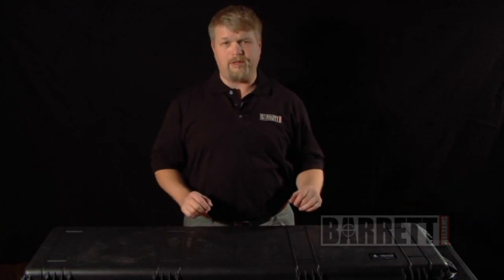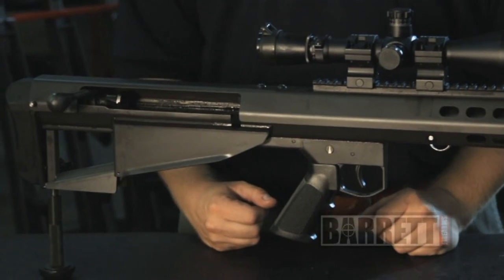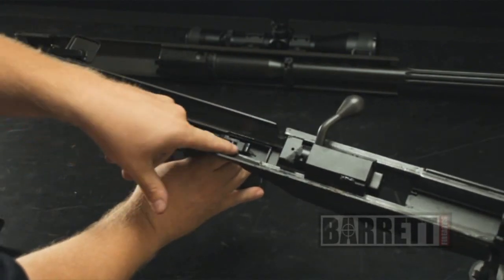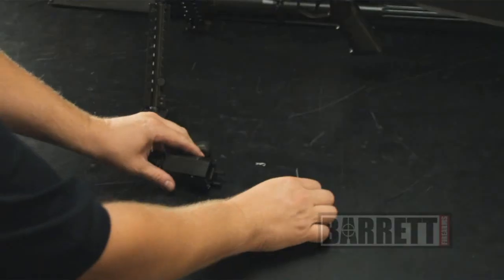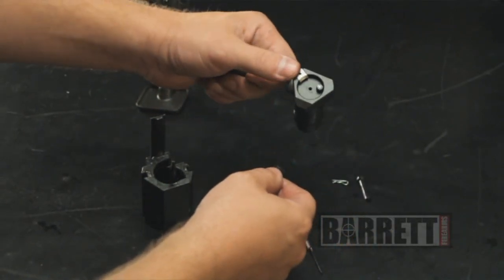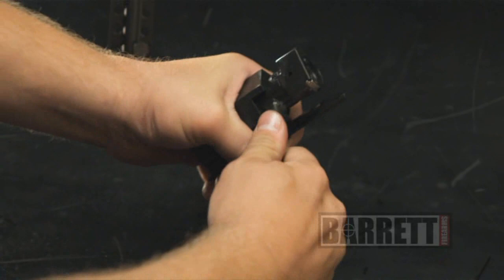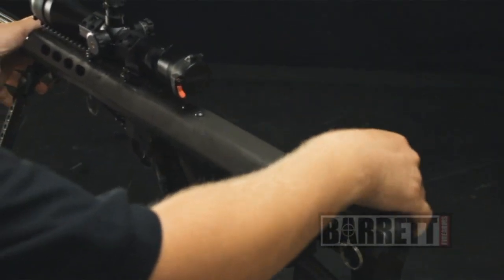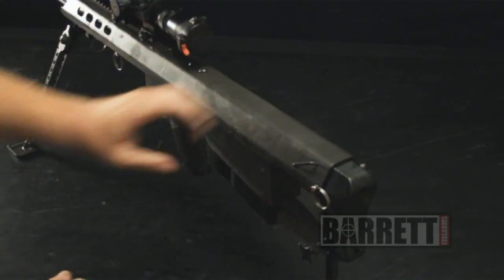Barrett M95 Tutorial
The Model 95 is a compact, accurate magazine-fed bolt action rifle. The bullpup design provides the shooter with the high velocity and accuracy of a 29 inch barrel but in a shortened overall length. The rifle, adopted by foreign militaries, is ideal for those seeking repeating fire with the accuracy of a bolt action.

The buttplate, magazine well, and trigger housing are unitized and help stiffen the lightened steel lower receiver. The upper receiver is made of lightened steel reinforced with a fitted steel M1913 optics rail. It supports the match-grade, chrome-chambered, fluted barrel. The two are assembled in less than a minute using only two ball-detent assembly pins.

The innovative bolt carrier is designed for speed, reliability and safety. The carrier slides effortlessly on machined-smooth dual parallel rails. It transports a huge bolt that locks into the barrel extension at three points. The firing pin is driven by two shortened firing pin springs designed for redundancy and lightning-quick lock speed. The bolt sports a large, easy to grasp handle.

The Model 95 ergonomics make it comfortable to shoot. The rifle rests on its lightweight M60-inspired front bipod and an optional adjustable rear monopod. The shooter can accurately and quickly fire five rounds before easily replacing the magazine.

The Model 95 provides the discerning shooter with bolt-action accuracy and magazine fed rate of fire.

The Model 95 is what you expect in a Barrett. Innovative. Purposeful. Rugged.